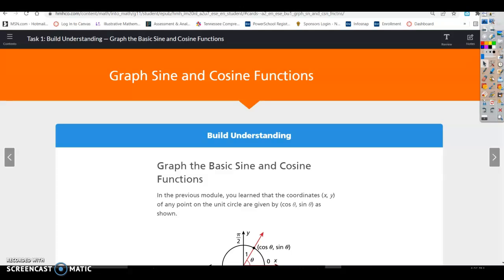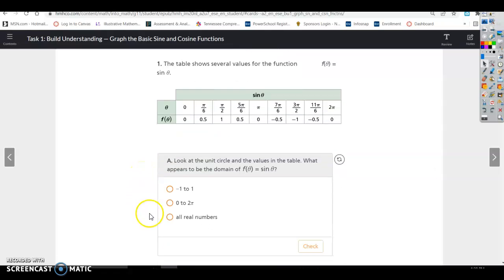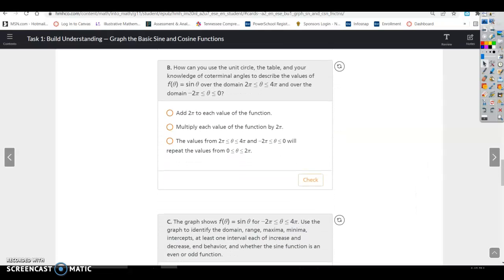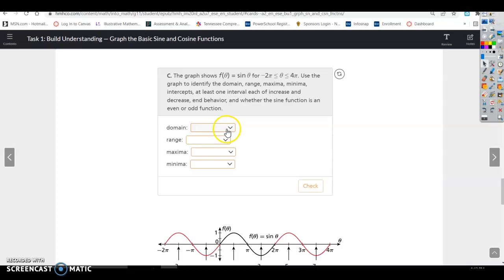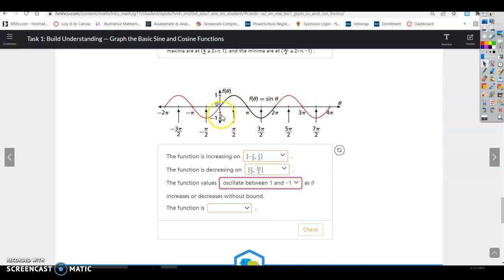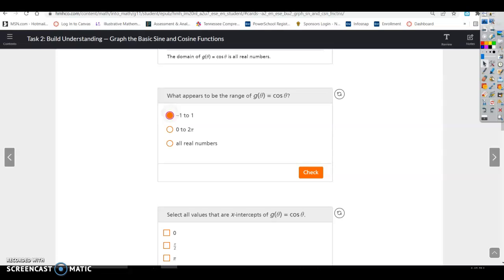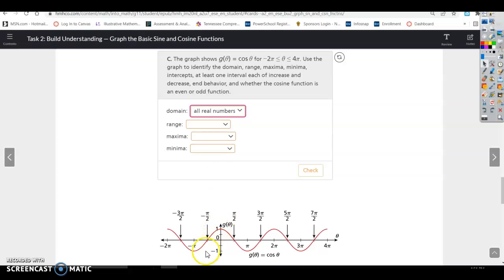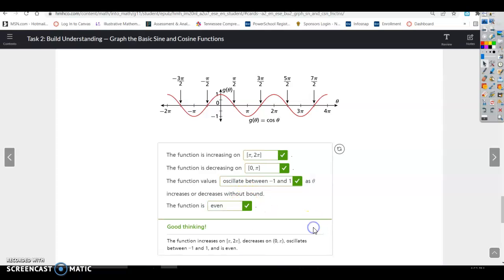Alg.2_Lesson16.1_Task1-2